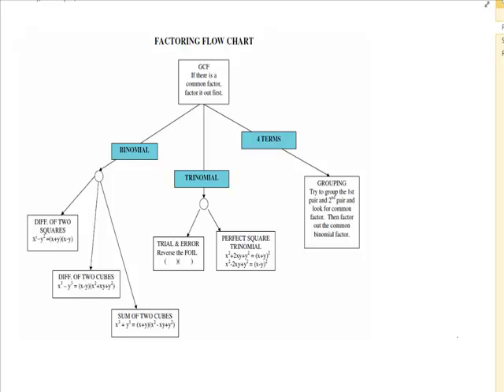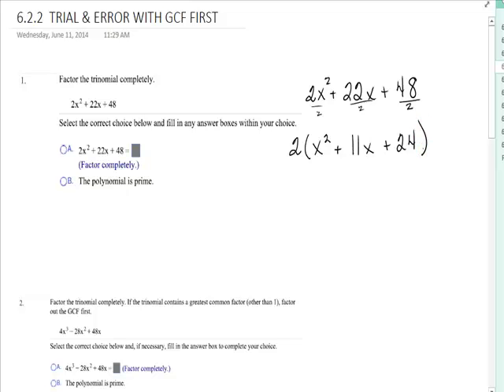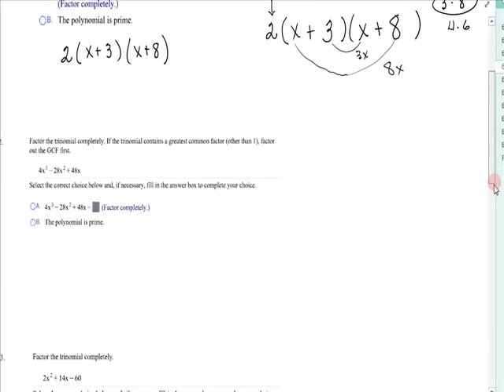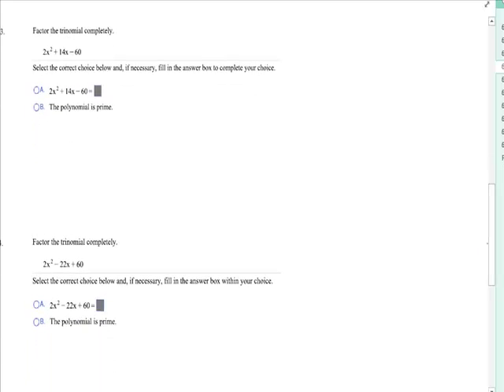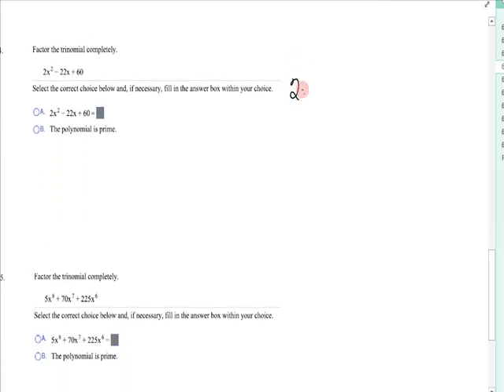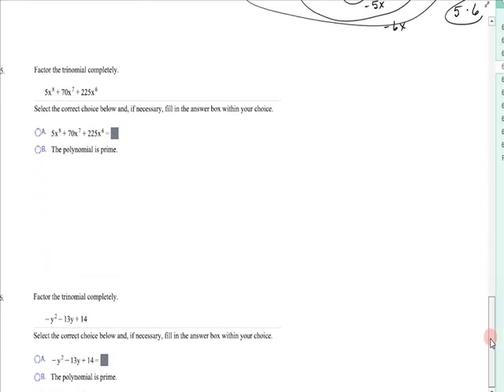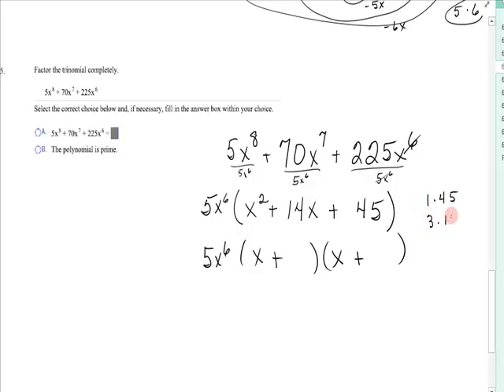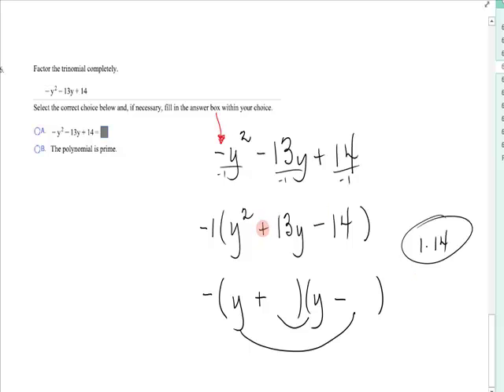m7u1 6 2 2